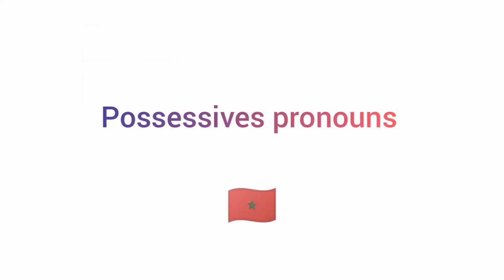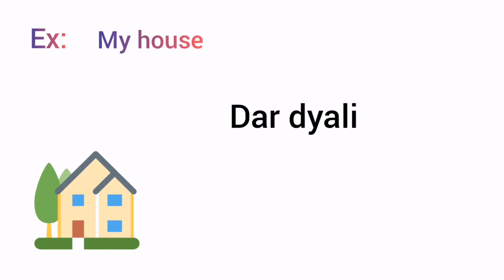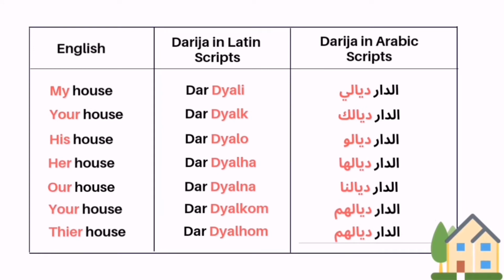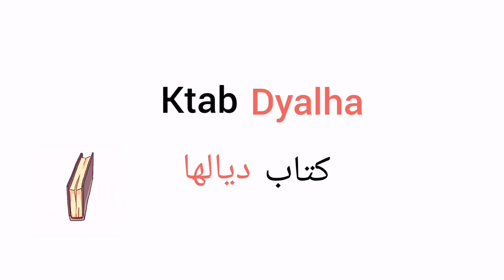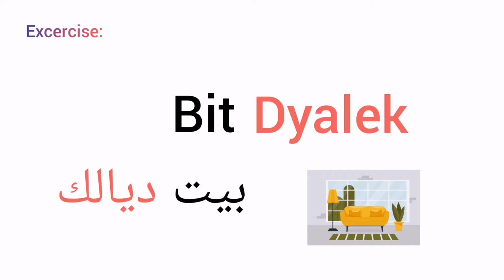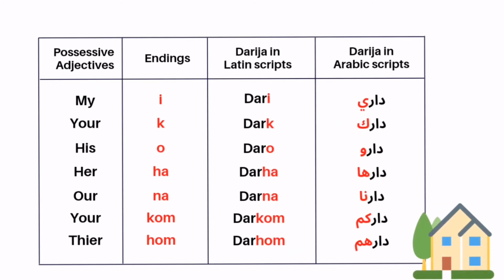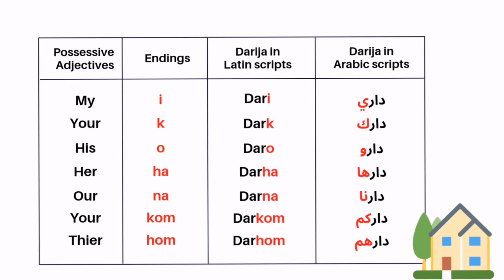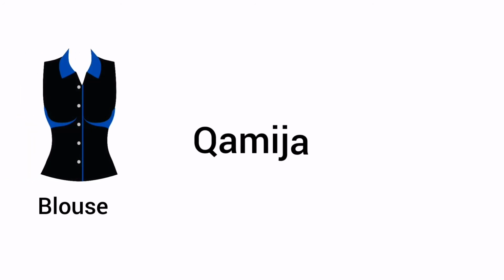Moroccan Arabic: Lesson 14 / Possessive Pronouns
In this lesson, you will Learn how to use possessive  pronouns in Darija

It is highly recommended to repeat after you listen, You can always pause and replay to hear the Pronunciation again.

▼ ▽ USEFUL LINKS TO IMPROVE YOUR LEVEL 🤓